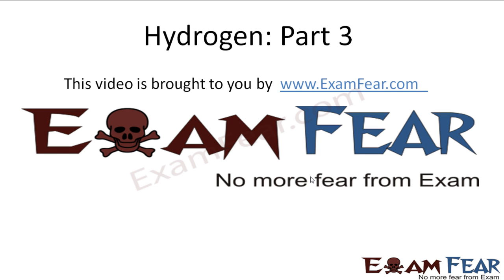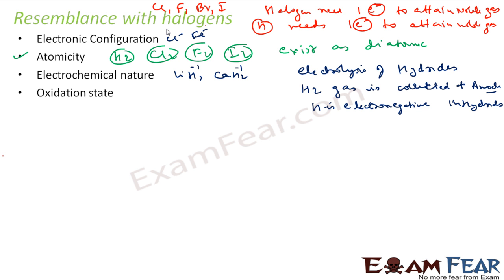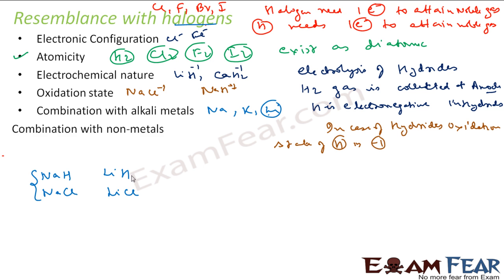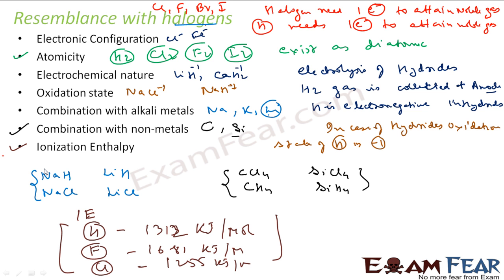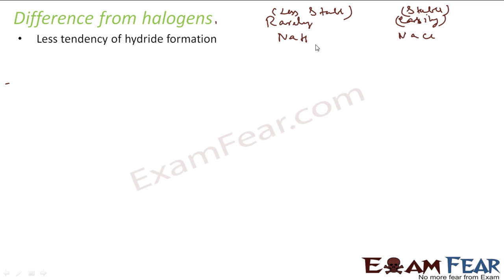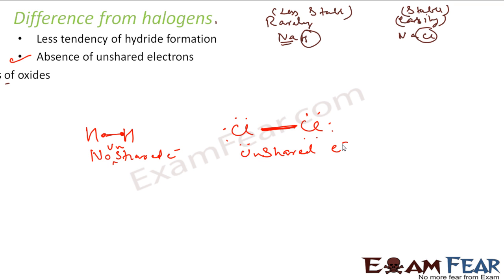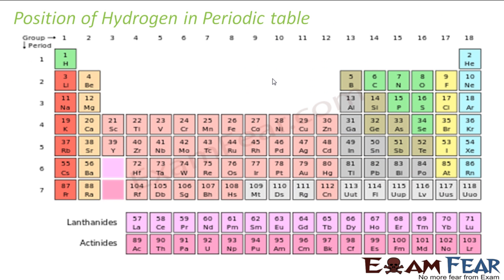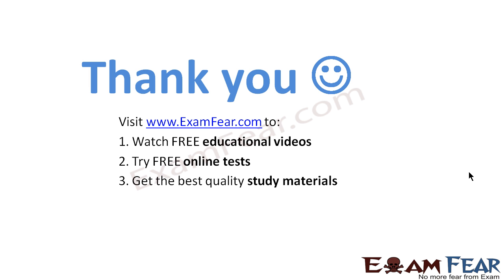Chemistry Hydrogen part 3 (Halogen & Hydrogen) CBSE class 11 XI